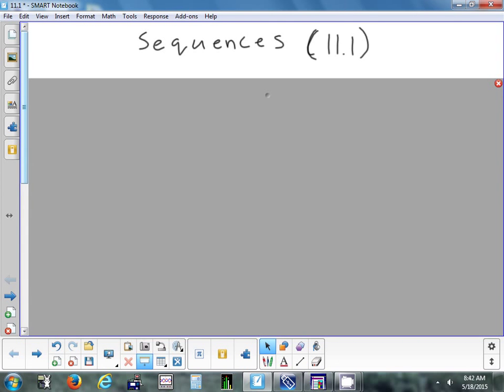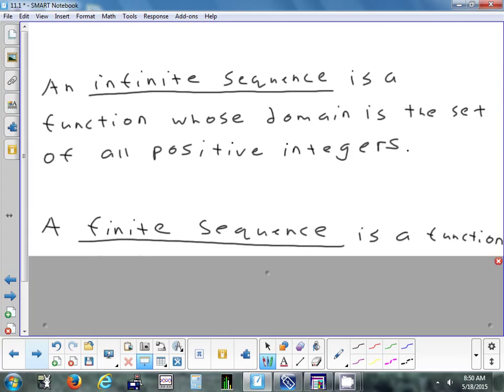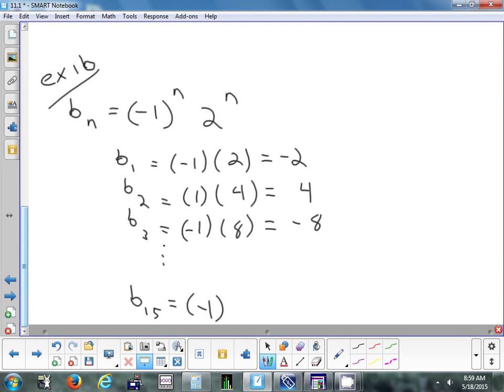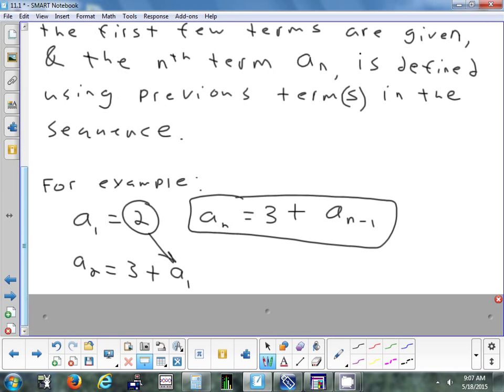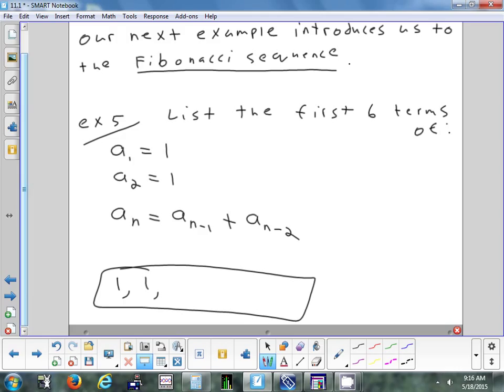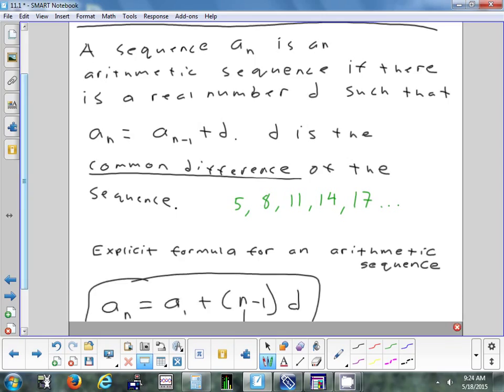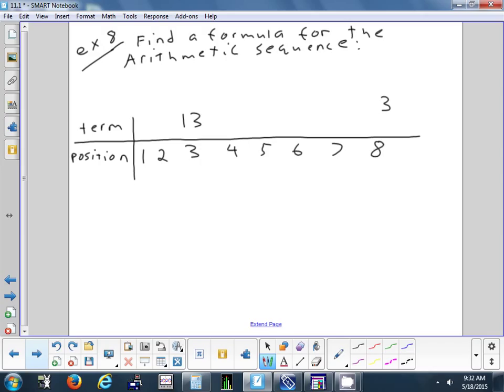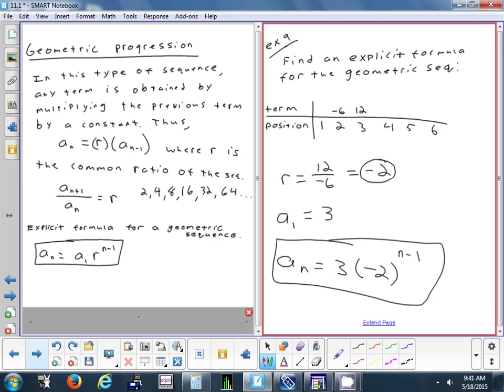11.1 Sequences 5-18-15